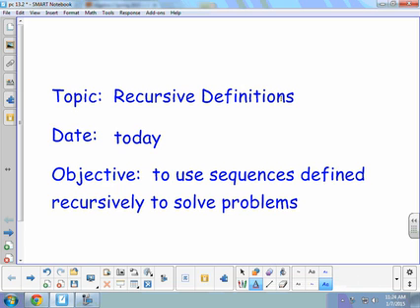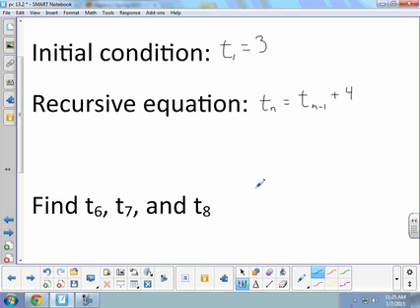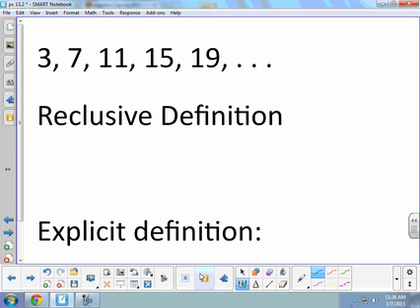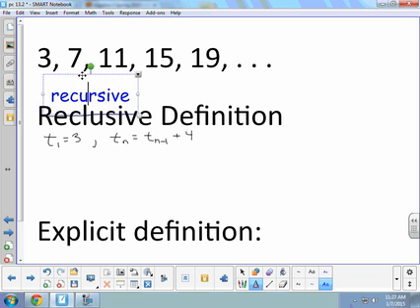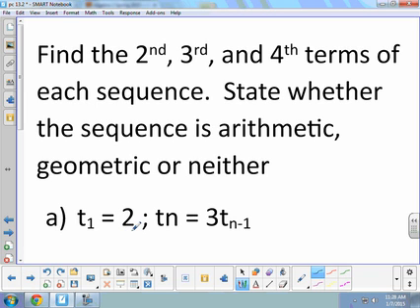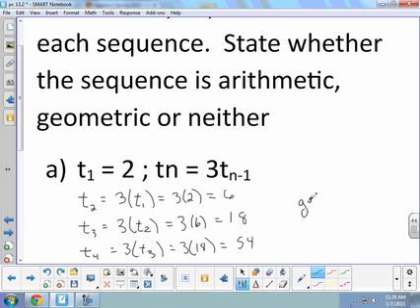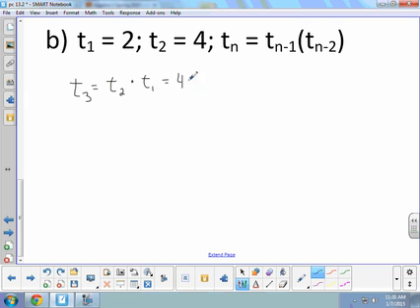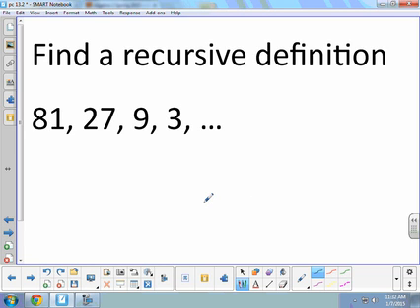Series and Sequences Lesson 2 video 1